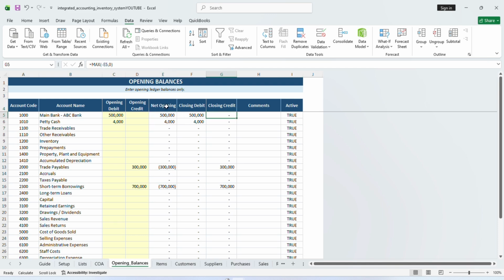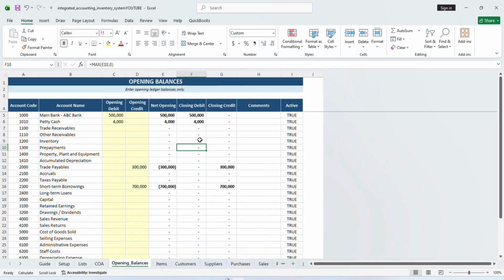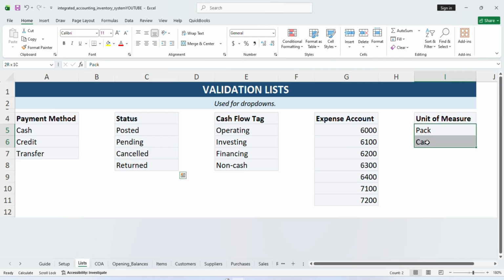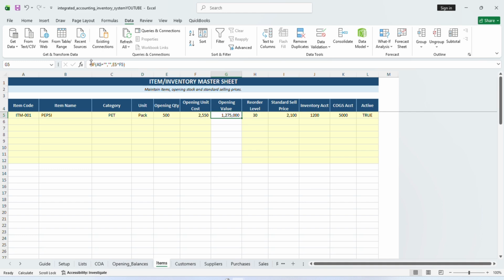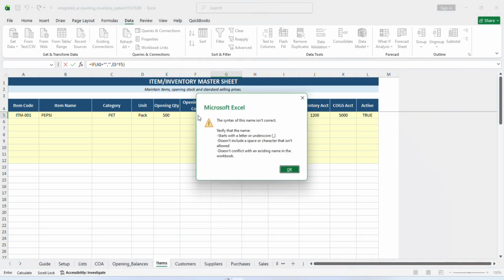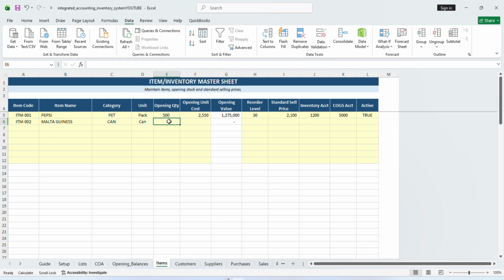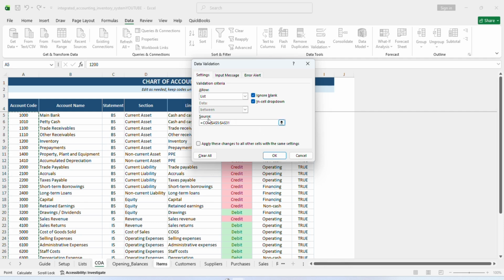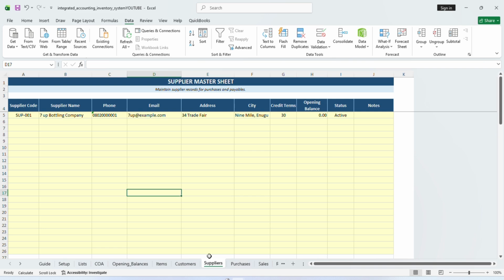HOW TO BUILD AN AUTOMATED ACCOUNTING SYSTEM - INVENTORY SHEET